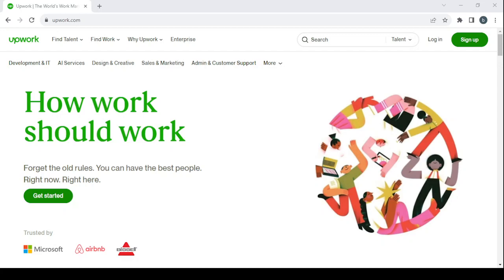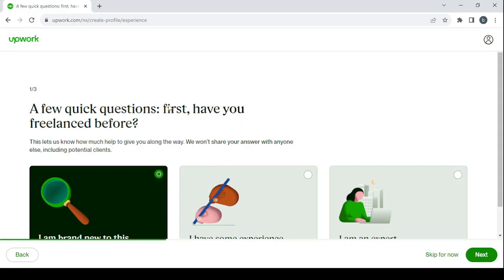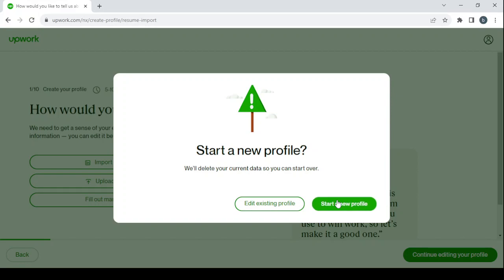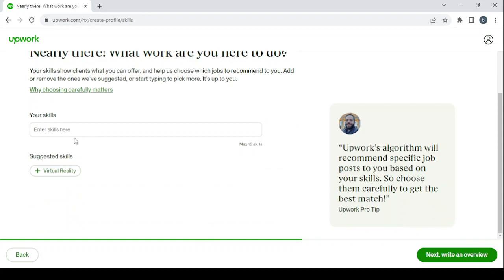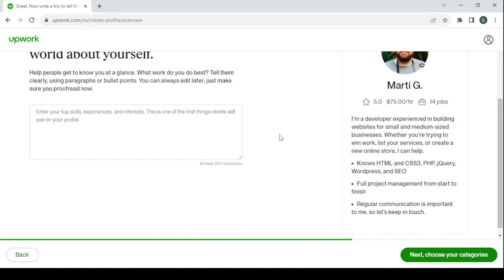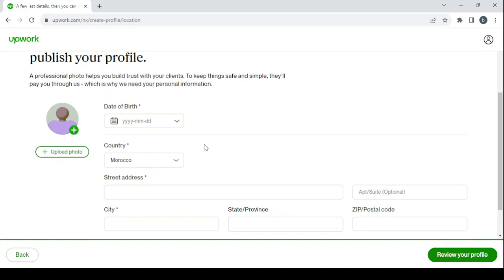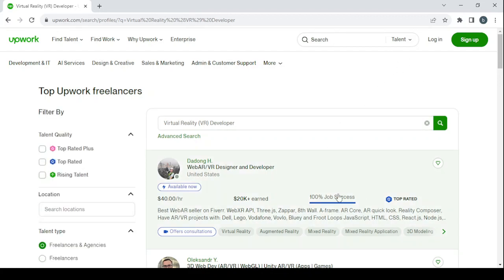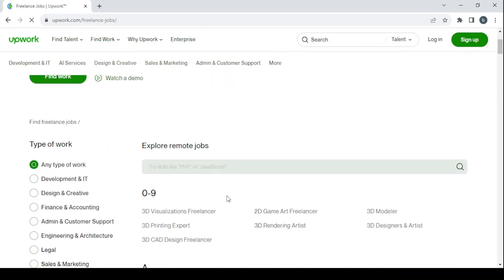How to Make Money on Upwork as a Virtual Reality VR Developer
in this video we discuss :

Dive into the innovative world of virtual reality and learn how to turn your VR development skills into a profitable freelance career on Upwork. This video guides you through creating a standout Upwork profile, securing high-value VR development projects, and building a successful freelance business. Monetize your expertise and contribute to creating immersive experiences for clients in the evolving VR landscape!